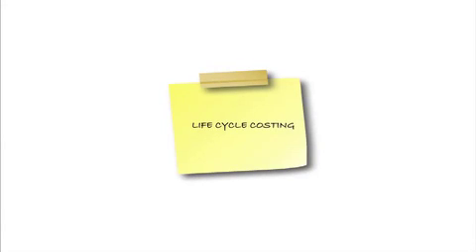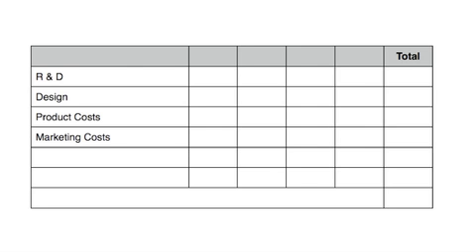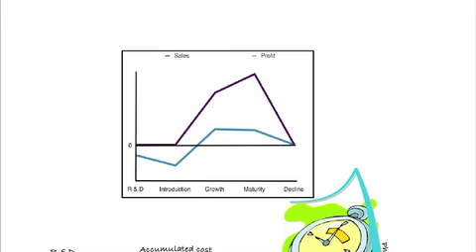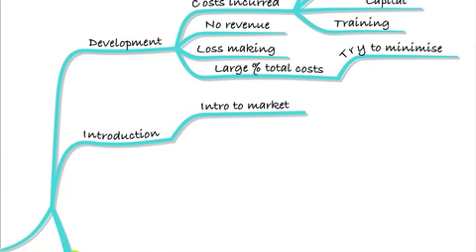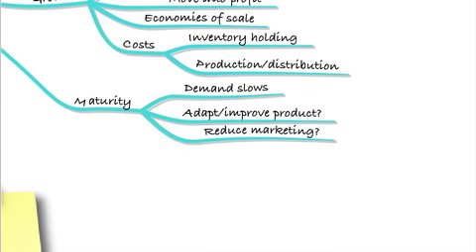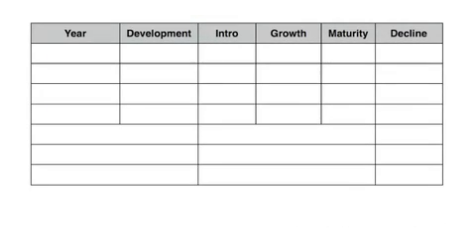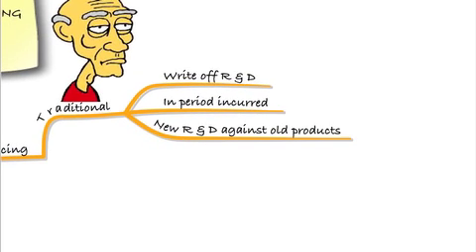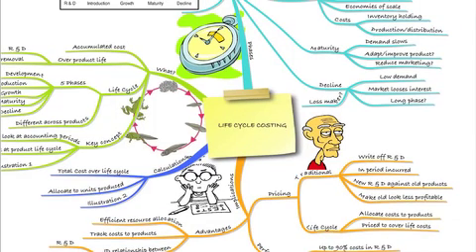PM Full Lecture 2 - Life Cycle Costing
For all updated ACCA PM classroom lectures & revision or to join our 2022 Live Online courses go